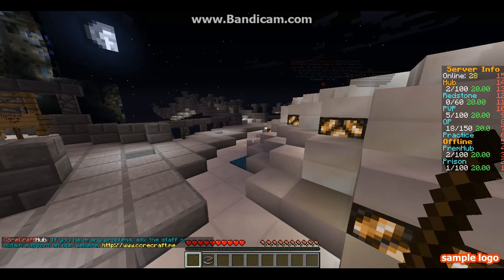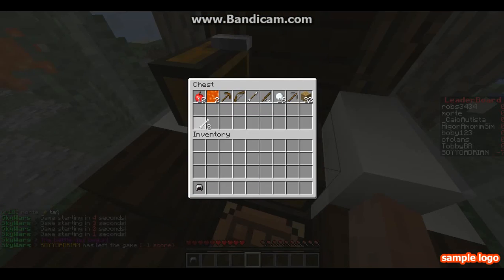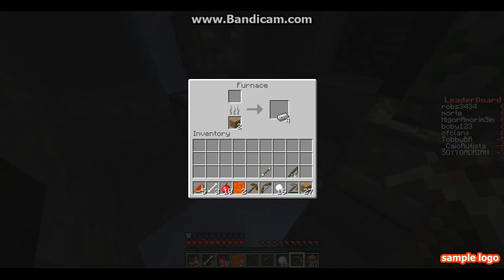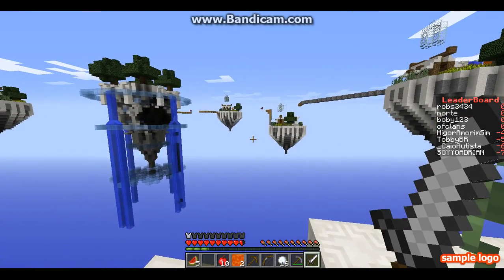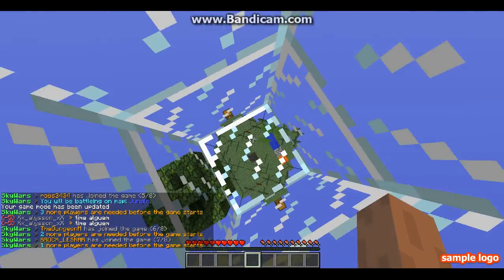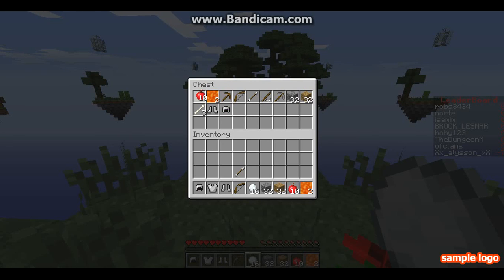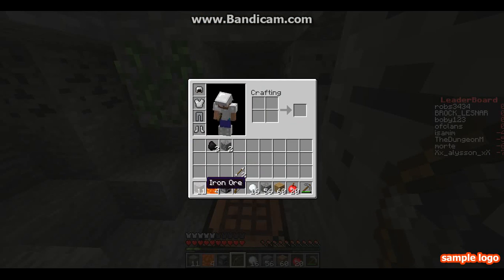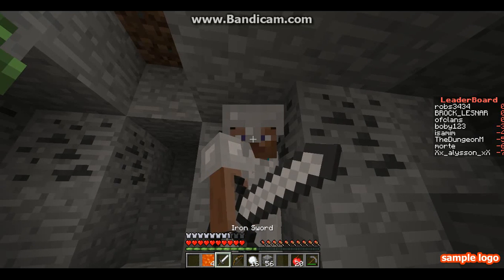new versoin of sky wars part 1